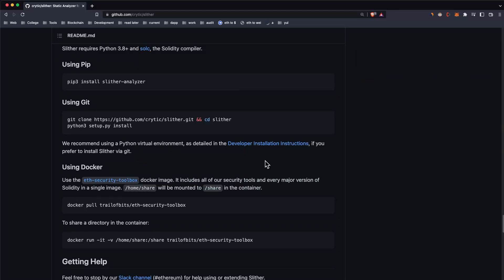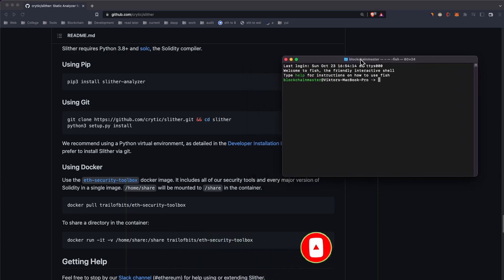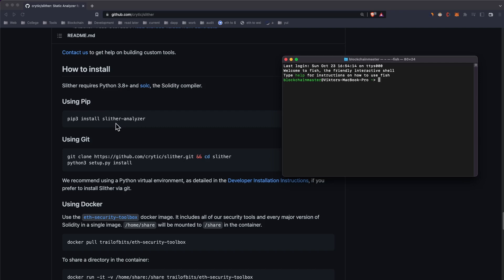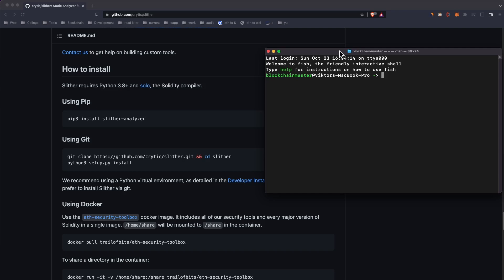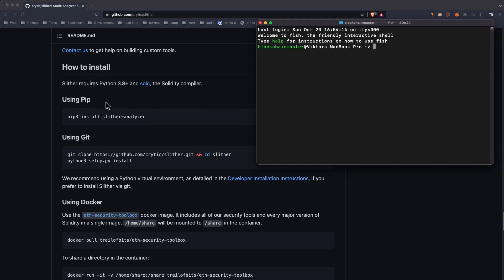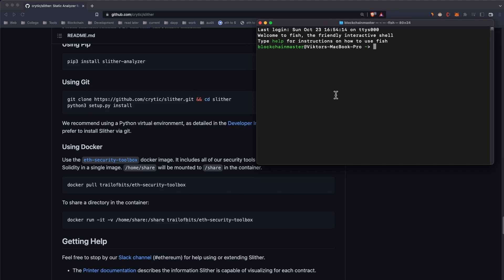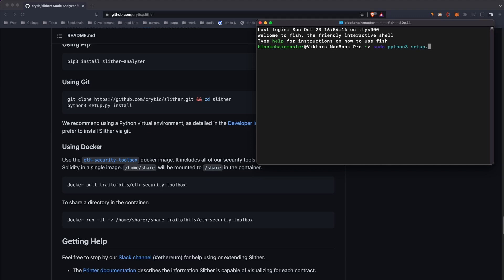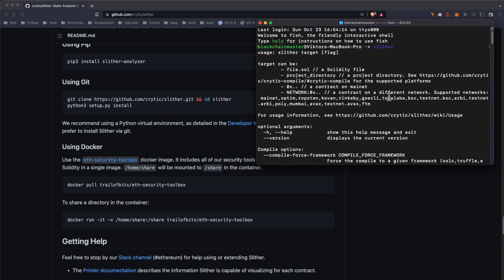How to Install Slither on Mac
Because it was hard for me to set up slither on my Mac I'm sharing this video on how I've done it finally.

You will need to install slither by cloning a repo (that worked for me) and installing the solc compiler because slither uses it to compile Solidity code.

brew tap ethereum/ethereum
brew install solidity

GitHub - crytic/slither: Static Analyzer for Solidity